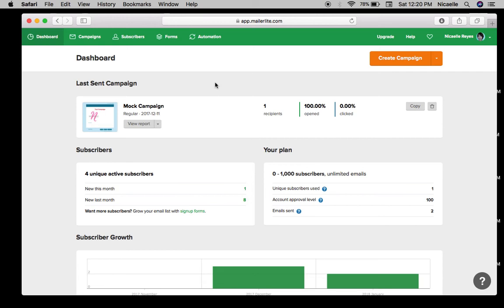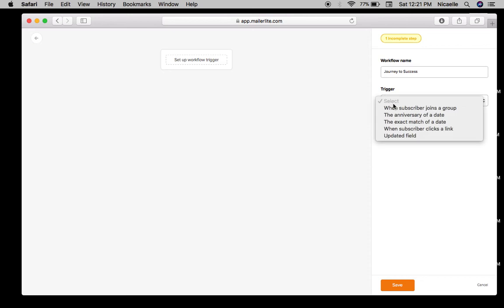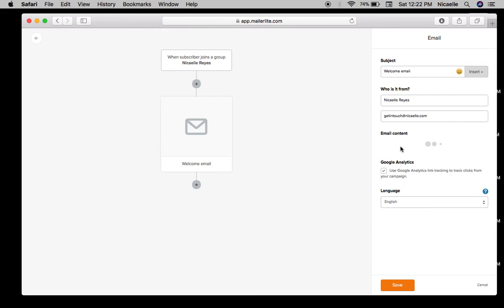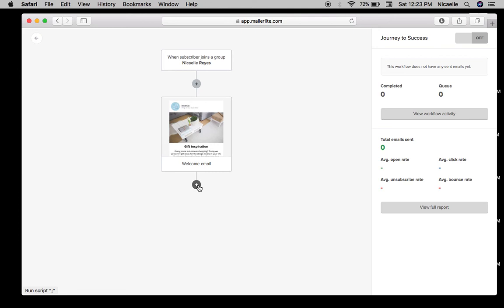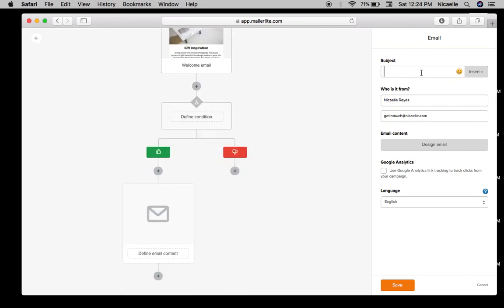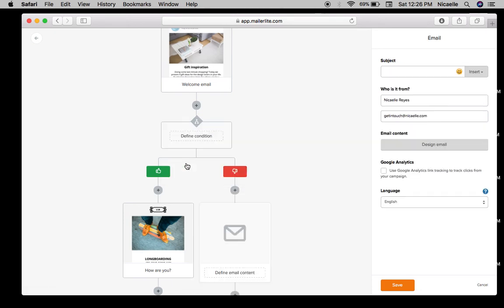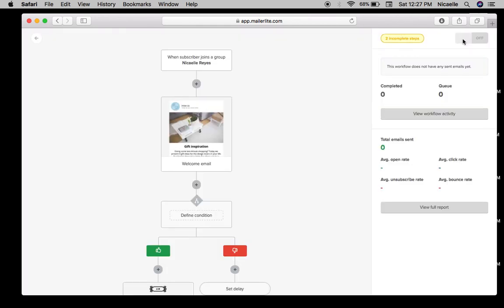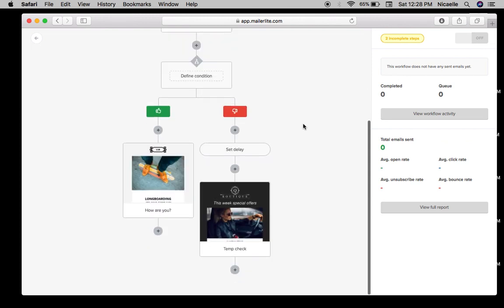How To Automate Email Campaigns Using Mailerlite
This is my last video on Mailerlite and I think the most important. On this video I made a demo on automation and this is a feature you would want to learn about if you are interested in email marketing.

Automation makes email marketing simple and smart.

I say smart because with Mailerlite you can plan how your emails are delivered to your subscribers based on their response to your previous email.

It takes personalization and customization to another level. If you are not yet using automation for your email campaigns, you are missing a lot.